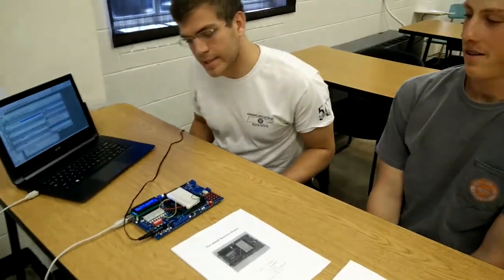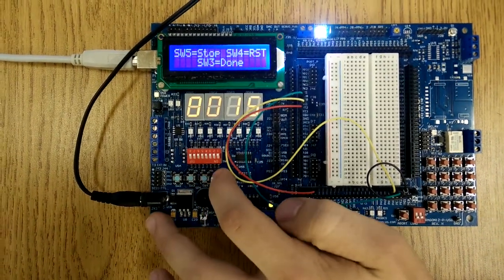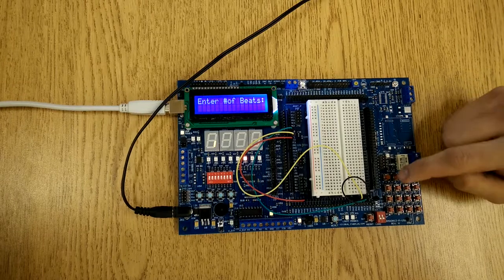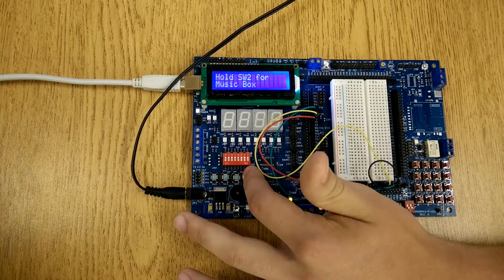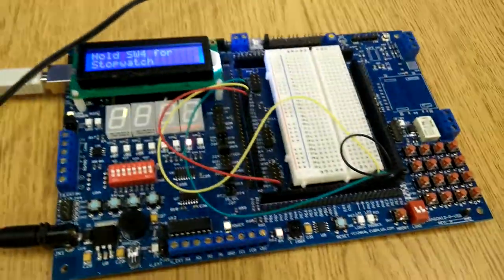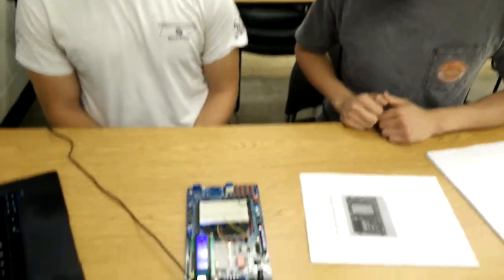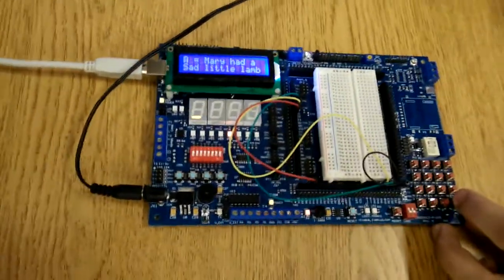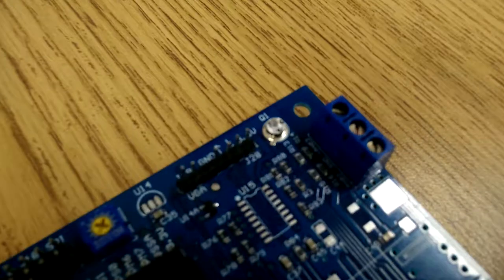Music Player Digital Clock by Von Almen Andre Neighbor